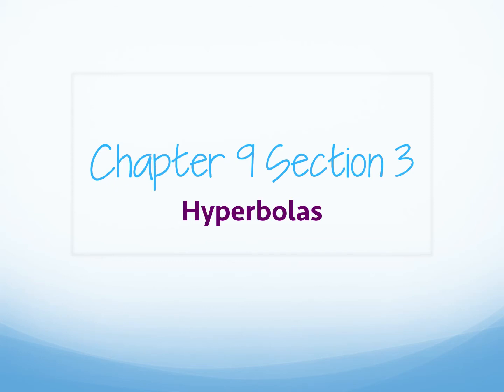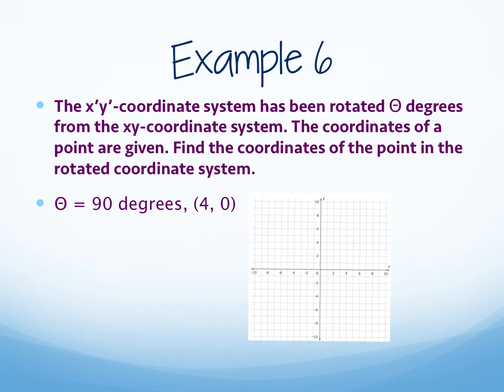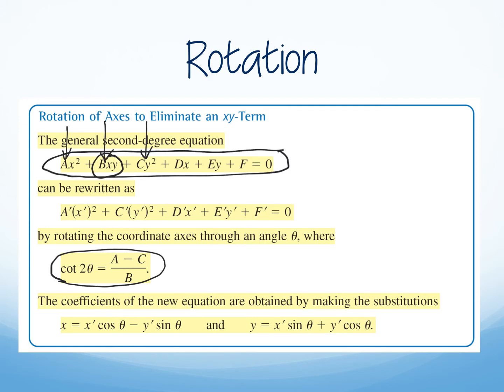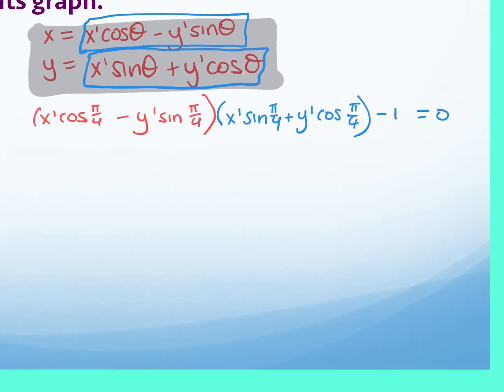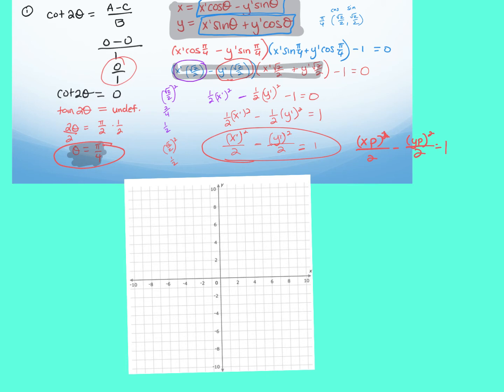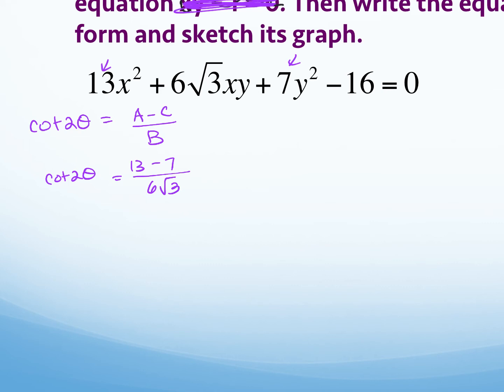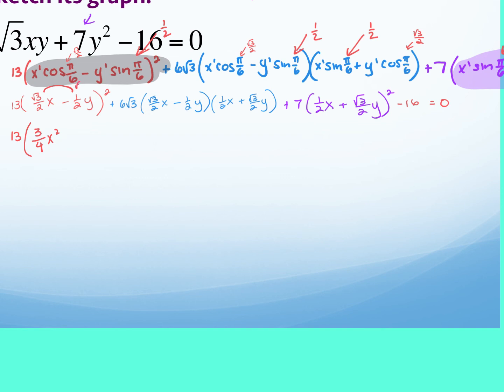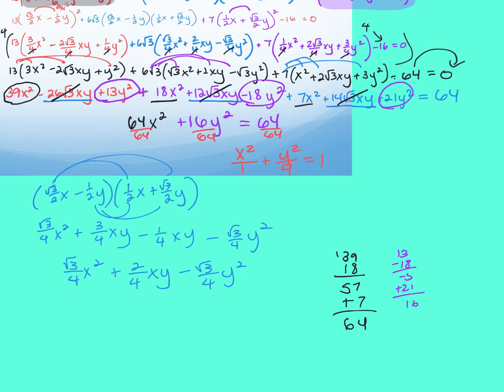4.13_9.3 Rotation of the Conics.mp4